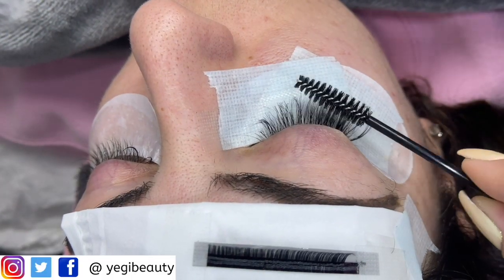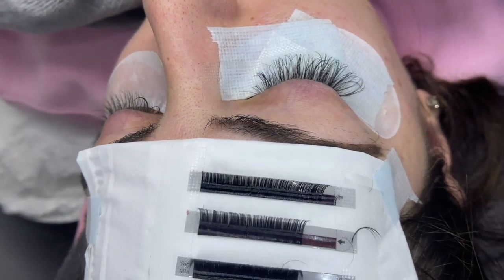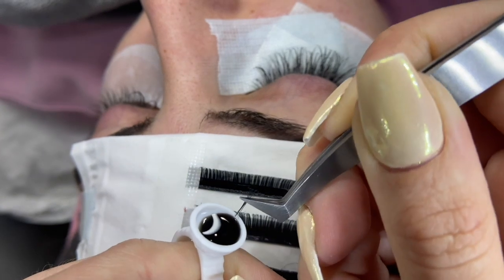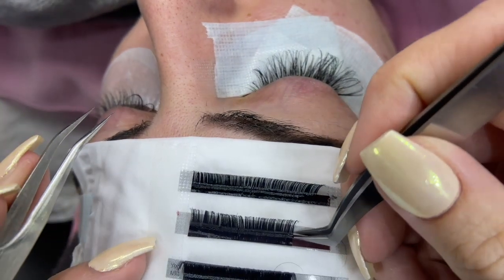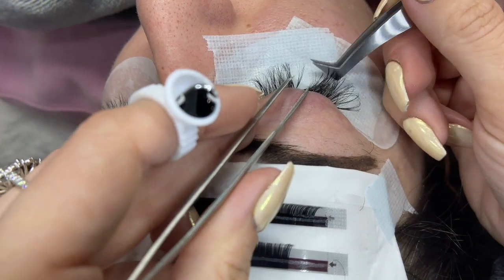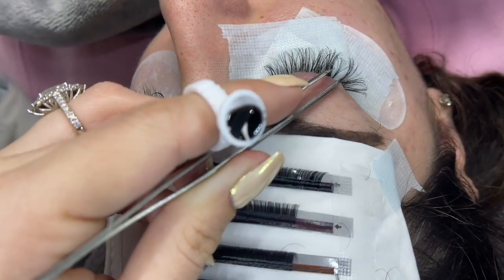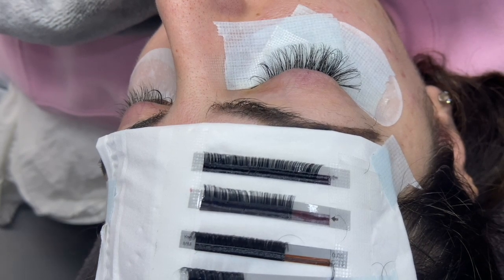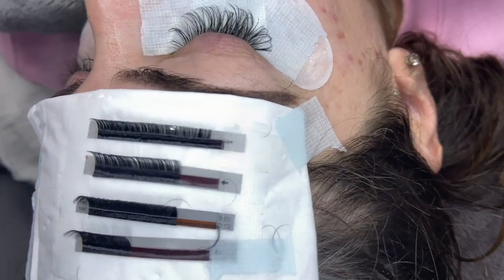How To Handmake Fans & Apply Them | Pinching Method | *NOT EASY FANNING* | Eyelash Extensions 101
UPCOMING CLASS DATES:
SEATTLE - APRIL 25 & 26
HOUSTON - MAY 2 & 3
LOS ANGELES - MAY 22 & 23

This video was filmed before everything started to become serious. Like many lash artists, I have always kept a sanitary environment when lashing, but for the time being I will refrain from lashing to maintain social distancing and help flatten the curve! I will continue to post lashing videos that don't involve another person so that we can continue to learn!

Please be safe and healthy!
Love, Yegi & the Yegi Beauty team

Yegi's Recommended Products:
Lint Free Gauze - $7
Hydrometer - $12

Easy Way to Isolate using Under Eye Pads | Brown Natural Classic Full Set for First Time Clients
Easy Way to Isolate Eyelash Extensions with Under Eye Pads | Brown Natural Classic Set | Yegi Beauty

We now have Online Classes!

UPCOMING CLASSES FOR TOUR - NEW DATES ADDED! FULL SCHEDULE

In this video I show you how to use our Yegi Beauty Mink Volume Eyelash Extensions using the pinching method! In this full tutorial, I will show you the whole process - from making the fan to applying it! Easy Fanning Lashes are great, but it is super important to know how to use all types of volume lashes for different clients! I use the G-11 and S-1 Tweezers to make the fan and the Y-5 tweezer to isolate!

Mapping:
Using the Yegi Beauty Mink Volume Lashes
0.05 / C Curl / 10, 12, 13, 14 lengths
Cat Eye

Follow Yegi on Social Media for her day to day life